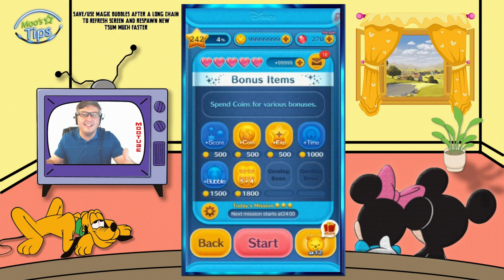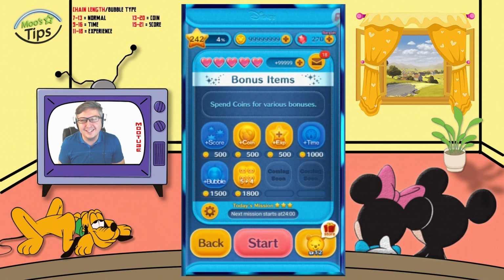Line Disney Tsum Tsum - Happy Pooh SL 6 Gameplay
Disney Tsum Tsum Happy Pooh SL 6 gameplay.
Click the "Join Button" on the main channel page or under the video screen.